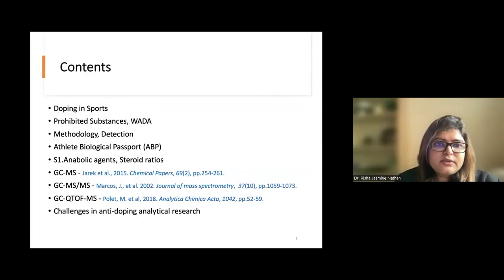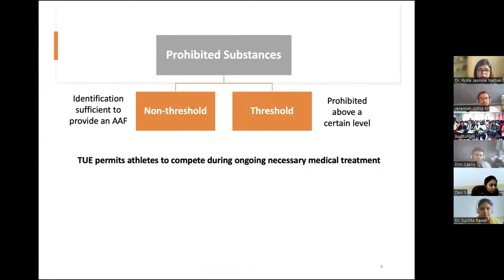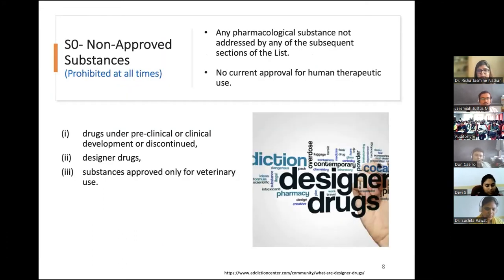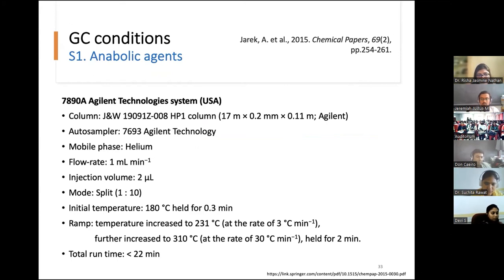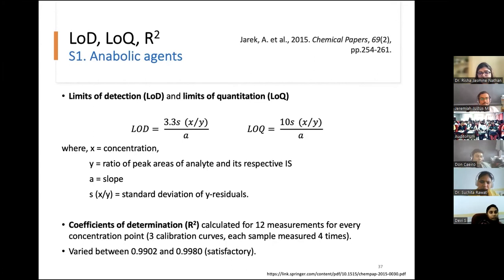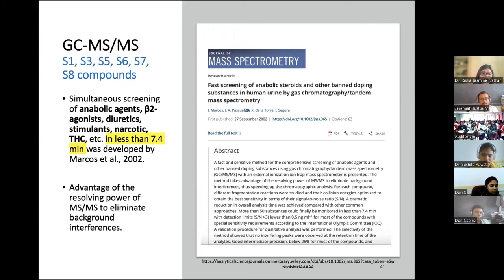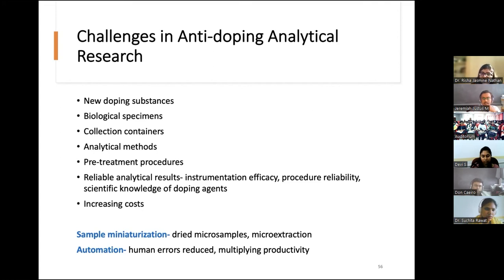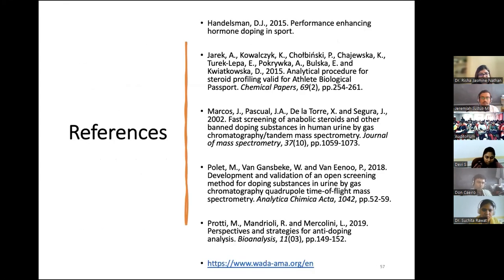22.11.08 Application of GC MS in anti-doping analysis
Dr. Risha Jasmine Nathan, Lecturer in Chemistry, Anglia Ruskin University, Cambridge UK interacted with the students of the department of Forensic Science and explained the relevance and applications of GC-MS, a technique commonly useful in Forensic Science in anti-doping analysis.